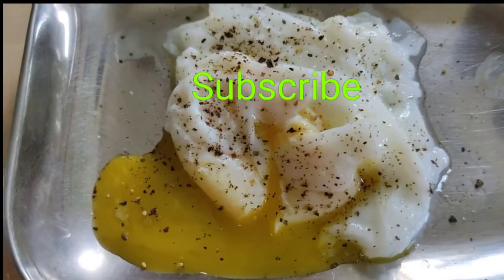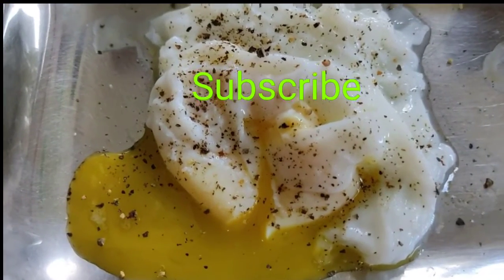Poached Egg recipe/ How to make perfect poached egg/ CK Kitchen-vlogs English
Perfect poached egg